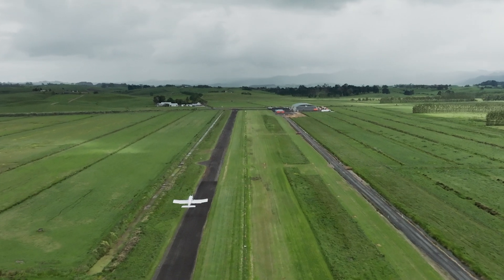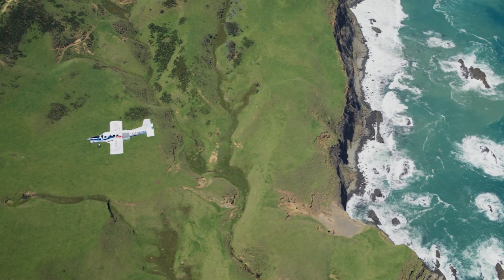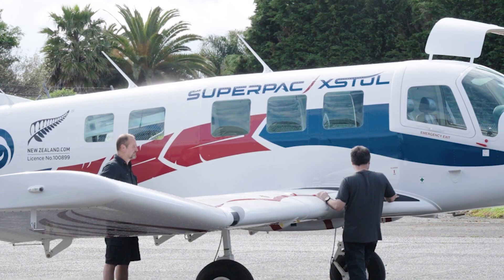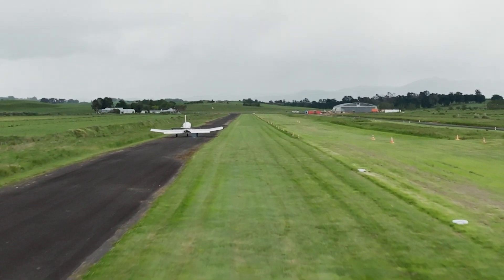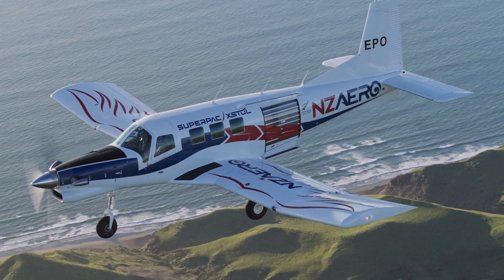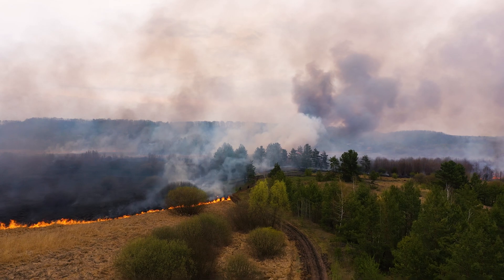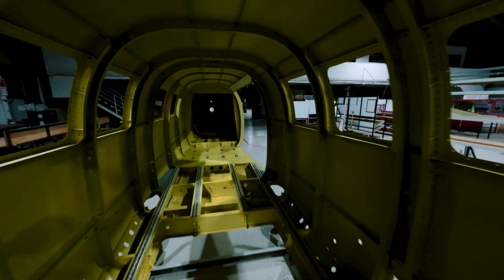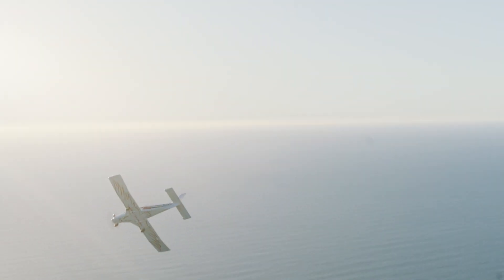It's the 4x4 of the Skies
Our CEO Stephen Burrows, Chief Pilot Ray Long and Design Engineer Jon Kerr talks about the SuperPac 750XL-II